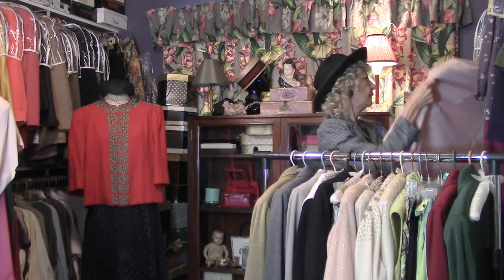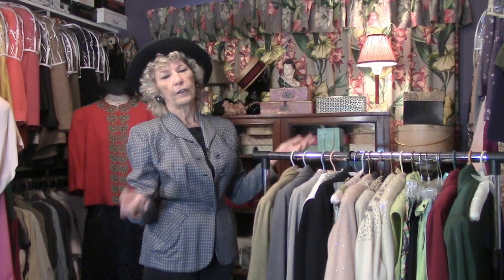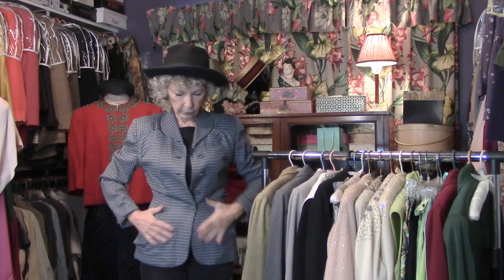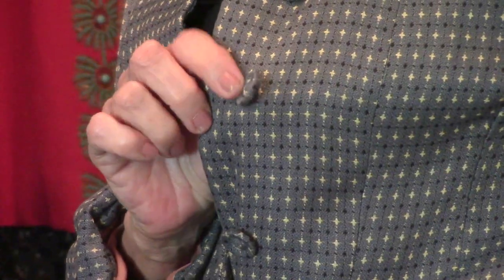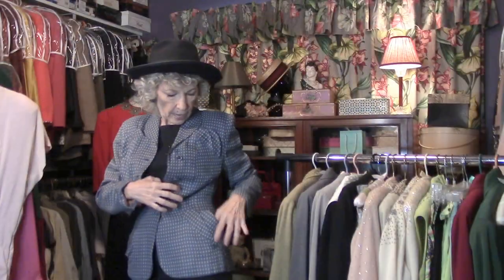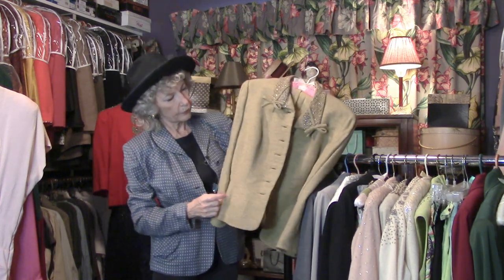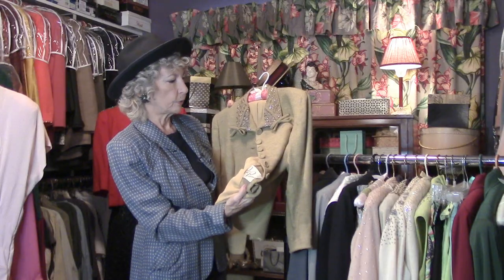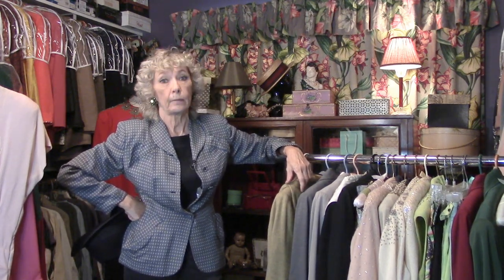Get the Look: Secret Closet Vintage--Unique Vintage Jackets!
SecretClosetVintage--Two super smart yet very feminine tailored jackets. First, you will look oh-so classy and curvy in this 1940’s jacket with an itsy-bitsy black and white pattern on robin’s egg blue wool. It is very figure flattering with unique shoulder details that looks like flower petals. The same design is repeated on the slash pockets. A timeless one-of-a-kind jacket by Bonniecraft Modes, fully lined with fabric-covered buttons.

Next, is a faboo 1950’s major wardrobe enhancer with the coveted Paul Parnes label! This fine wool jacket is mustard gold with matching silk lining. The collar is accented with little bows, small rhinestones and tiny bronze beads placed on the diagonal to maximize a smart touch of “bling!”

We want to hear about your own vintage fashion passion!